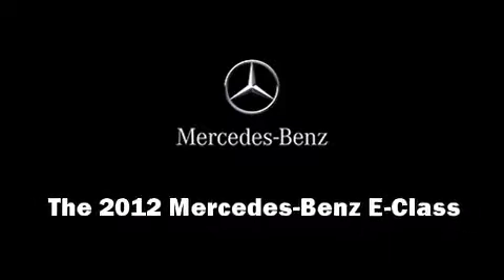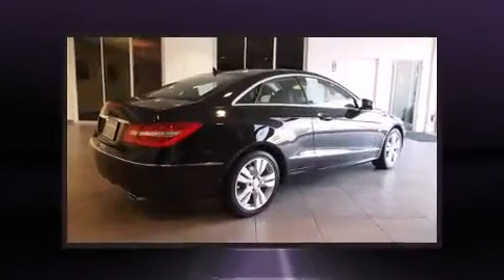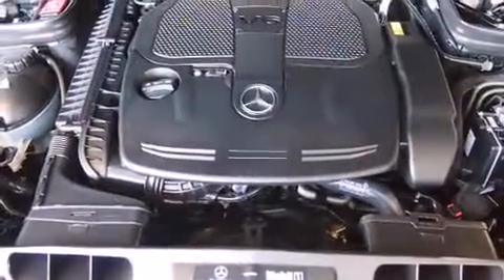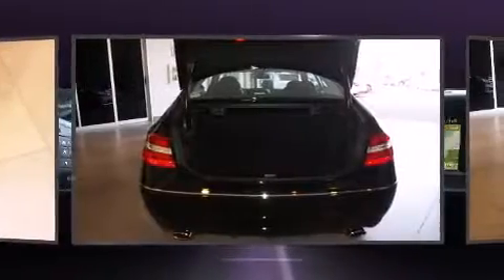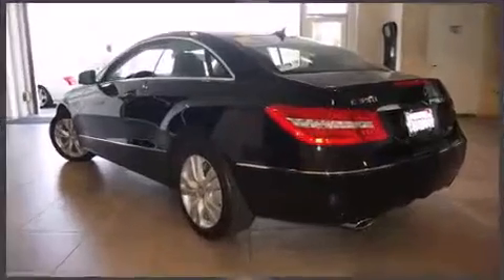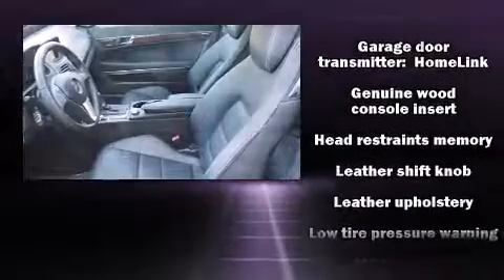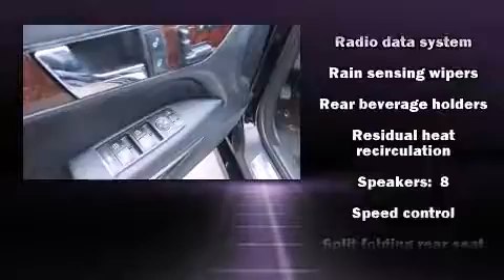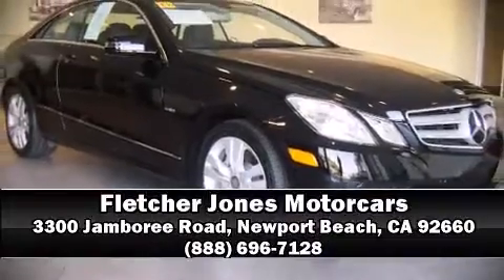2012 Mercedes-Benz E-Class E350 in Newport Beach, CA 92660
Fletcher Jones Motorcars

Climb inside the 2012 Mercedes-Benz E-Class. With just over 30,000 miles on the odometer, this car expresses top-tier capabilities, proving the automaker's commitment to quality, safety and comfort! Mercedes-Benz made sure to keep road-handling and sportiness at the top of it's priority list. It features an automatic transmission, rear-wheel drive, and a 3.5 liter 6 cylinder engine. Top features include front fog lights, an automatic dimming rear-view mirror, automatic temperature control, power moon roof, turn signal indicator mirrors, rain sensing wipers, cruise control, and power front seats. Mercedes-Benz also prioritized safety and security by including: dual front impact airbags with occupant sensing airbag, head curtain airbags, traction control, brake assist, anti-whiplash front head restraints, a panic alarm, and 4 wheel disc brakes with ABS. With electronic stability control supplementing mechanical systems, you'll maintain precise command of the roadway. This vehicle has achieved Certified Pre-Owned status, by passing Mercedes-Benz's comprehensive certification process. Our sales reps are knowledgeable and professional. They'll work with you to find the right vehicle at a price you can afford. Please don't hesitate to give us a call.